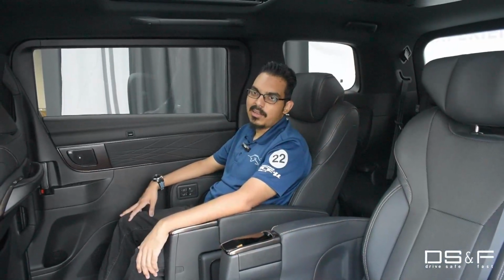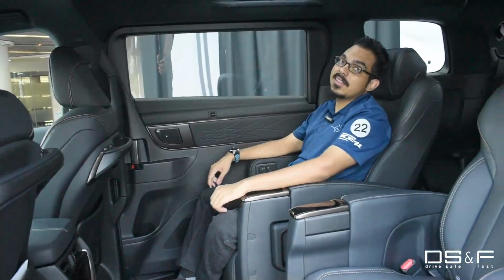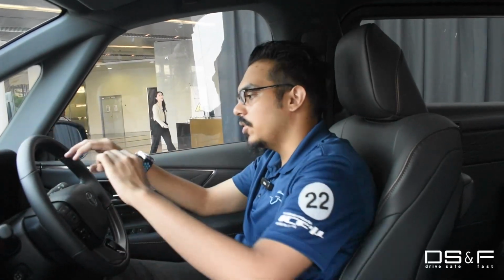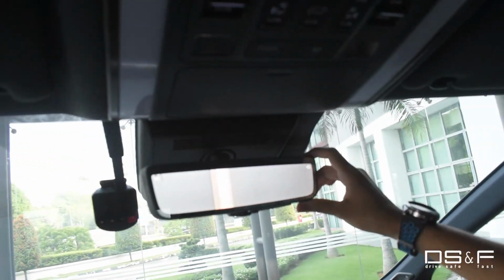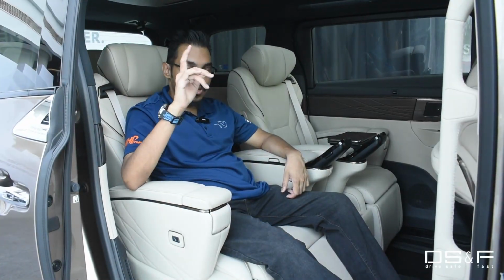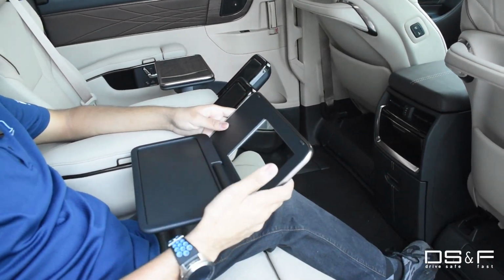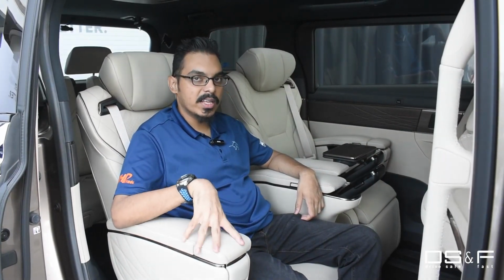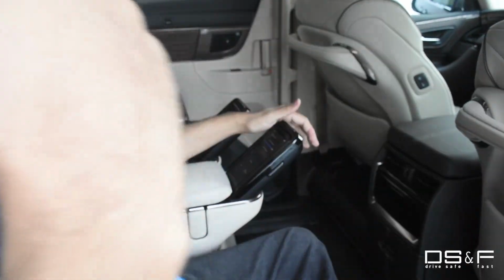Toyota Alphard & Vellfire Launch In Malaysia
Powerful people of Malaysia rejoice, your new ride is here as the all-new Toyota Alphard has officially been launched locally! Arriving alongside its new Vellfire twin over here, this fourth-generation flagship people-mover for the Japanese automaker arrives in only the ultra-luxurious Executive Lounge guise.

Starting with the luxury aspect of it all first, this first-class experience in the Alphard begins (unsurprisingly) with the Executive Lounge VIP second row seats. Essentially a pair of massage chairs that appear to be lifted right out of the OSIM or Ogawa showroom and squeezed into this MPV, these Nappa leather wrapped thrones not only feature the typical massage and ventilation functionality, but also feature what Toyota dubs Relax Power Recline to enable occupants to lie (nearly) completely flat. What more is just in case any occupants feel cold in said seats, these second row chairs have its heating function extended to even the armrest and ottoman too.

With more than 74 Sales Service dealers nationwide, premium end-to-end servicing is ensured with dedicated body and paint centers also available The new bigger, more spacious and more luxurious Toyota Alphard 2.4T Executive Lounge is now available at RM538,000 without insurance.

Meanwhile, the new bigger, more spacious and more luxurious Toyota Vellfire 2.5 is now available at RM438,000 without insurance.